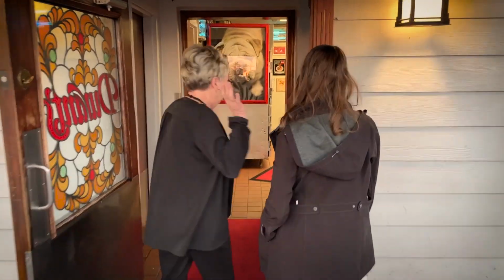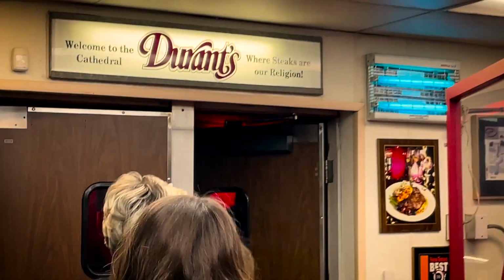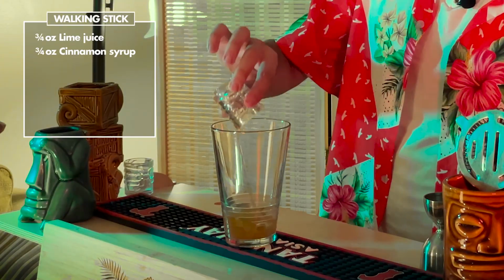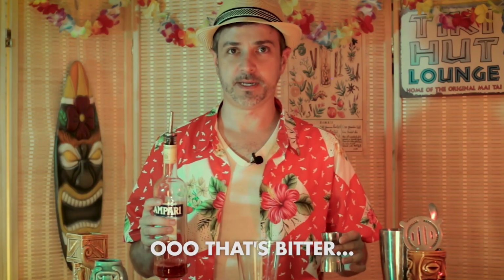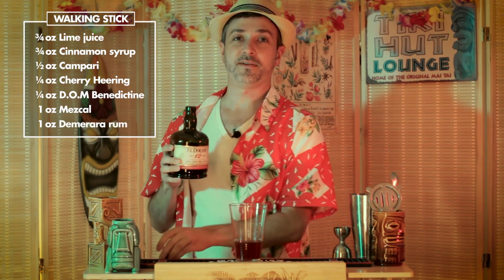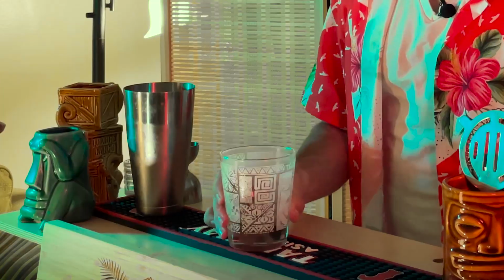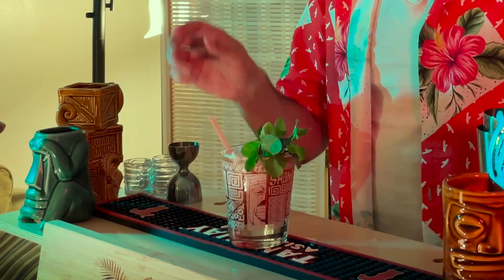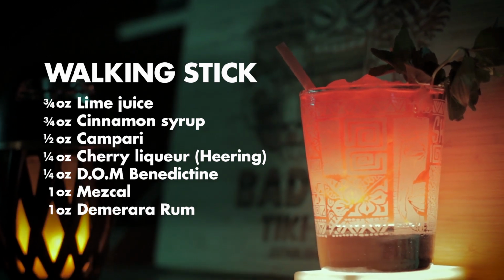Walking Stick: A desert-born masterpiece cocktail | Cocktail Fridays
Deep in the desert lands of Phoenix, we not only visit the nationally famous Undertow Tiki bar, but take home a recipe from co-founder Jason Asher, The Walking Stick.  Truly this is one of the most flavorful, well-balanced modern era cocktails we've ever sampled.  At 7 ingredients it's a bit complex, but well worth the effort.

Walking Stick by Jason Asher
¾ oz Lime juice
¾ oz Cinnamon syrup
½ oz Campari
¼ oz Cherry Heering
¼ oz D.O.M. Benedictine
1 oz Mezcal
1 oz Aged Demerara Rum

Bartools Used:
Shaker & Strainer
Mixing glass
Leopold Jigger

Favorite syrups:
Liquid Alchemist Orgeat
Liquid Alchemist Passion Fruit
Liber & Co Demerara Syrup

Filming equipment:
Lav Mic
Canon T5i Body
Canon 50mm 1.4 Prime
Primary Lights
Underlight & Key

00:00 Intro
00:57 Phoenix
01:27 Undertow
01:59 Ingredients
02:16 Making the Walking Stick
03:59 Tasting
04:13 Recipe Page
04:50 Bloops